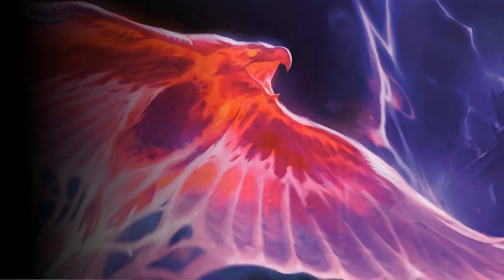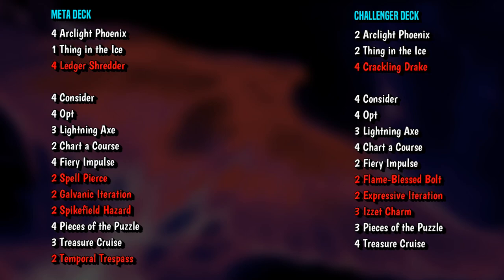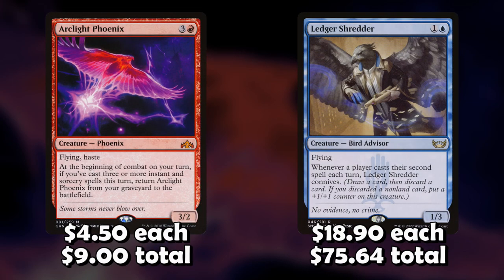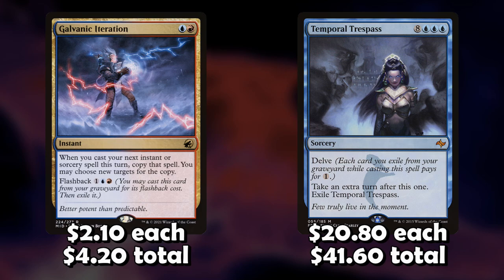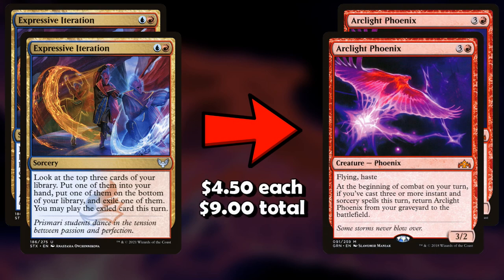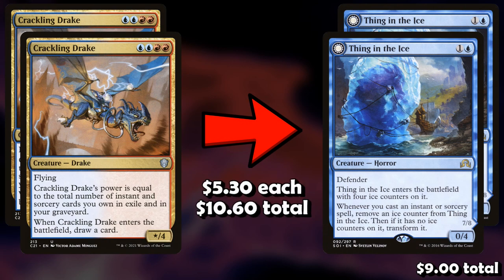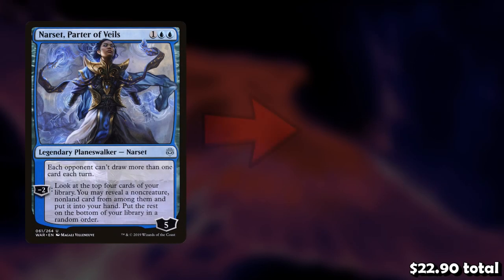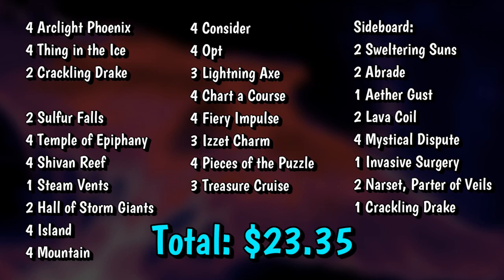How to Upgrade the Izzet Phoenix Pioneer Challenger Deck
2022 Pioneer Challenger Decks are here! Today we'll be upgrading the Izzet Phoenix deck into the top tier meta deck it is designed after. While I'm shocked we only got 2 Phoenixes, the prices have dropped quite a bit since this was released so we can pick up our extra 2 copies on the cheap!